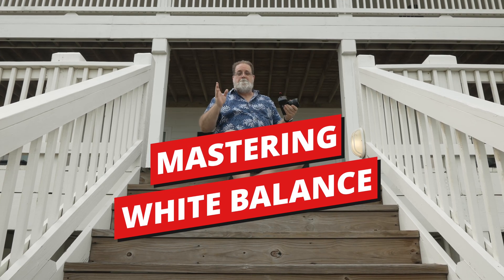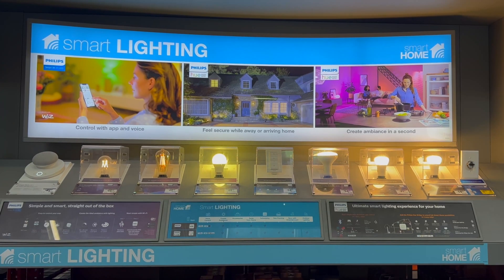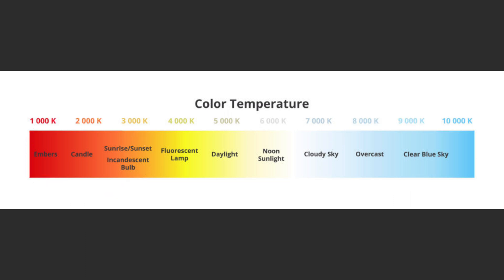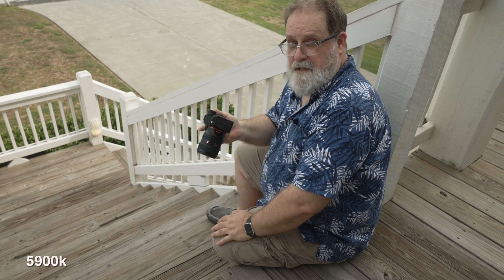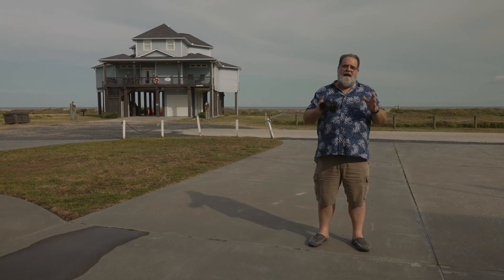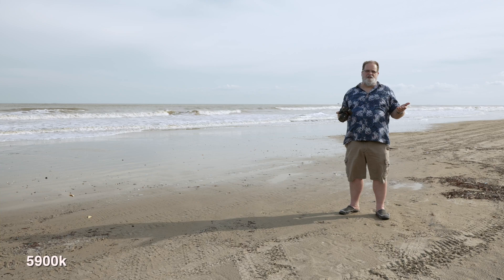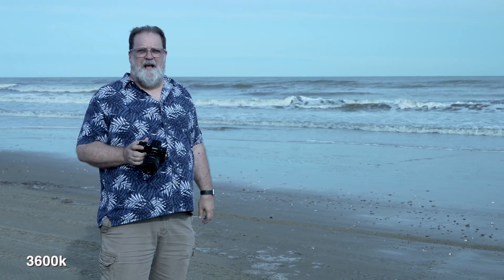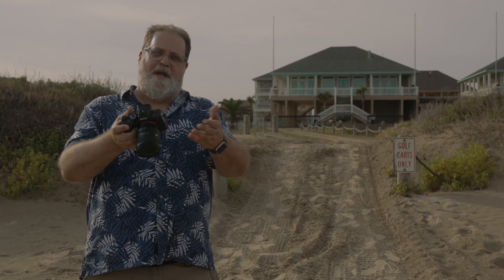White Balance - How to use the Kelvin scale in your video camera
White balance is explained through examples while Mark Arnett is on vacation in Crystal Beach, Texas.  The Kelvin scale is shown in an easy-to-understand way.

Shure MVL-LAV

DJI Mic System

ColorChecker Passport Video

Sonny Alpha 7S III

“storybabble” is a production of Two Pod Guys LLC dba Random Acts Production Company.